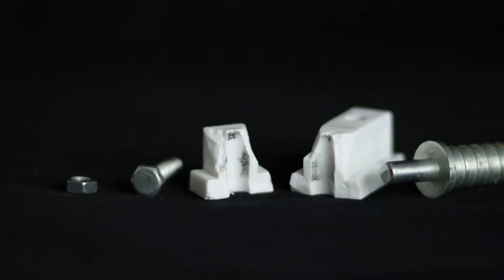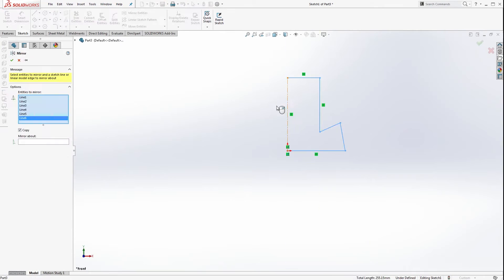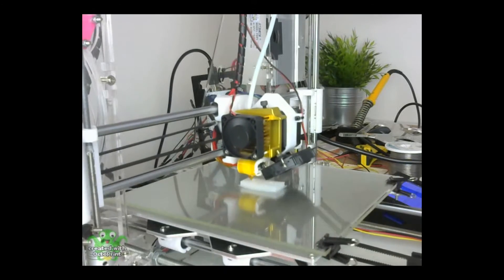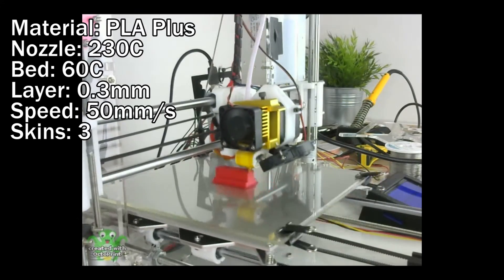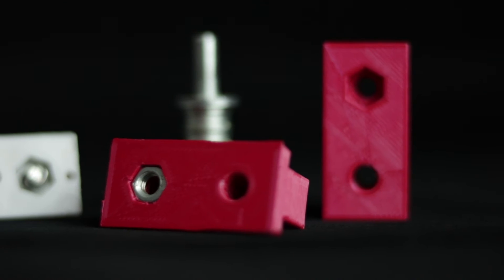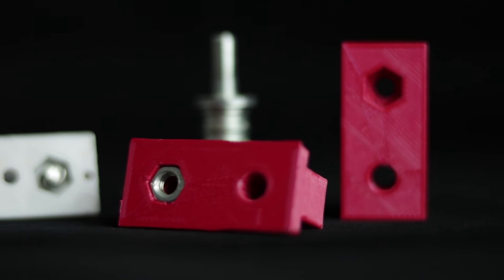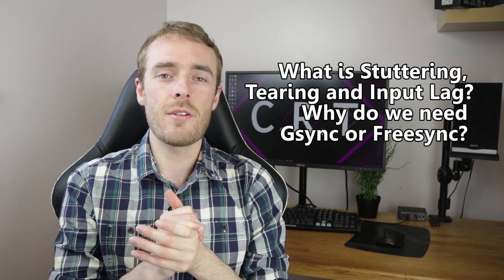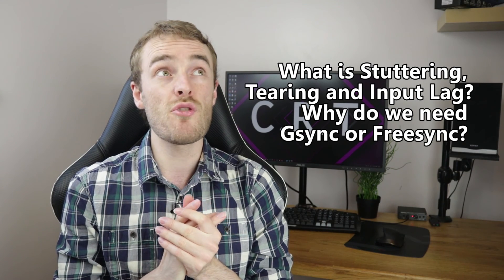Why you should buy a 3D printer.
Justifying the purchase of a 3D printer is easy if your an engineer, designer, tinkerer or maker but justifying it to somebody else is a whole other board game. Now I have the answer for you!

*The weaker part broke fairly quickly, the stronger one lasted a little longer and is being glued back together. I don't hold out much hope for it. Maybe a solid fill would have helped?